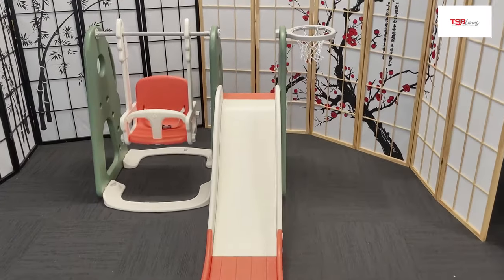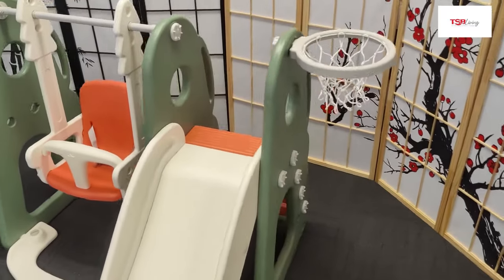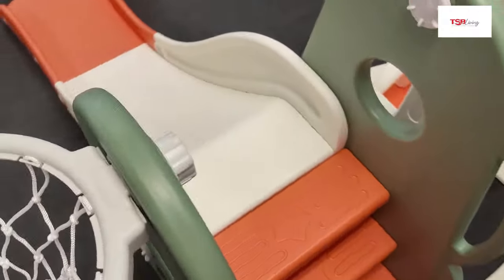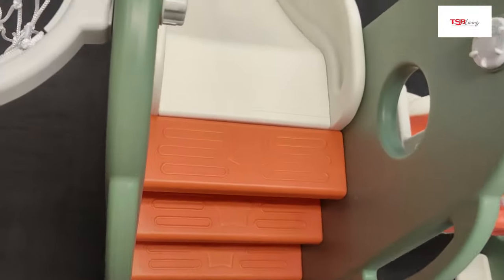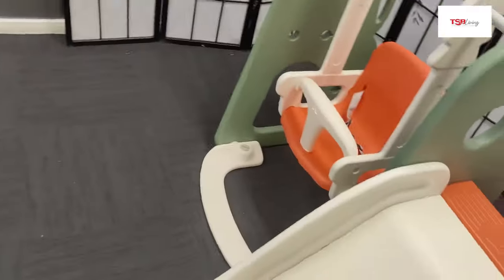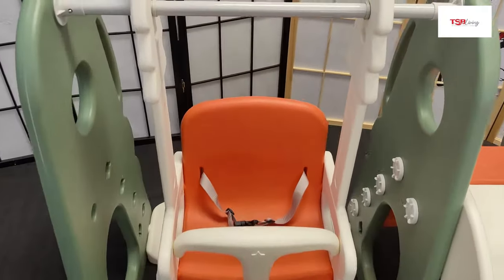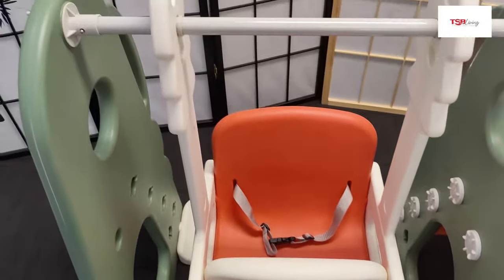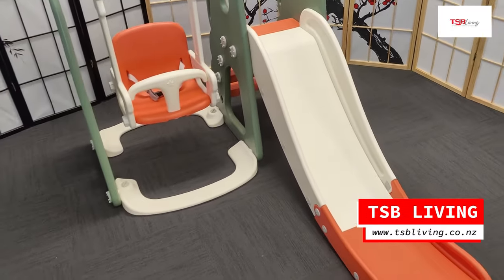Swing Set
With our Kids Swing and Slide playing set, your kids can have a great time in more ways than one. This 3-in-1 play zone comprises a 180cm long slide, a height-adjustable swing and a basketball hoop. Made with eco-friendly and non-toxic HDPE, the playing set is also designed for safe play. The smart slide has the perfect contour that allows for more gradual sliding and stopping with less chances of injury. The base can be filled with water to increase the weight and ensure better stability even with robust play. The anti-slip steps with safe 8cm high step stair spacing and wide handles also make it easier for kids to walk and hold onto the equipment without slipping or falling over. Installation is totally hassle-free with no tools needed.
Note: Kids should be accompanied by adults while playing with the swing.

Features:
3-in-1 playing set
Ergonomic Design
180cm long slide
Child-safe swing
Basketball hoop
Three-Stage Design Slide way
Wide and sturdy steps and handles
Anti-slip step patterns
U-shaped stable base
Secured one-piece swing hanger
Eco-friendly Material
Easy assembly

Specifications:
Material: High-density polyethylene
Net material: Nylon
Slide max weight capacity: 35kg
Swing max weight capacity: 45kg
Overall dimensions: 195cm x 108cm x 103cm
Color: Green white